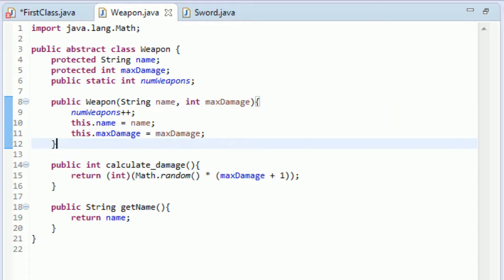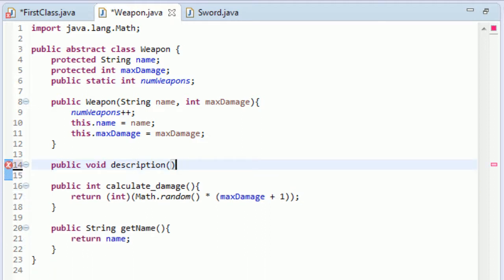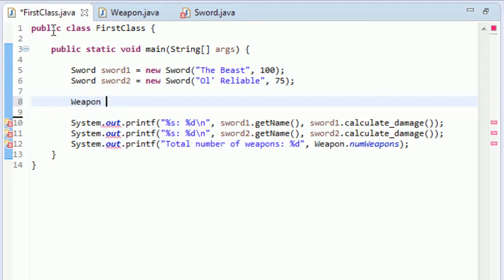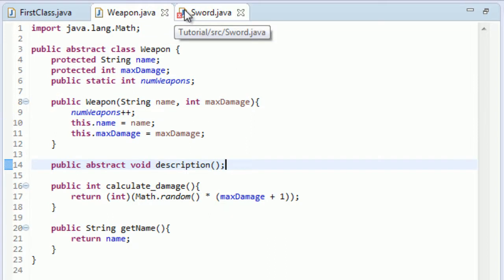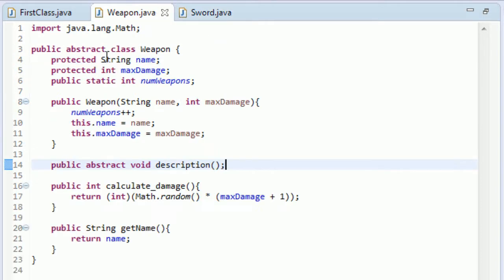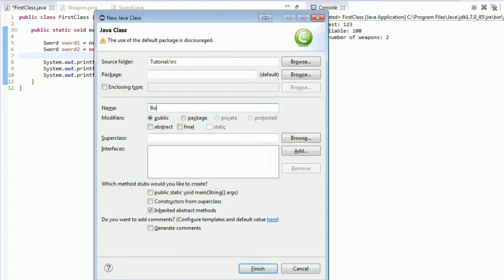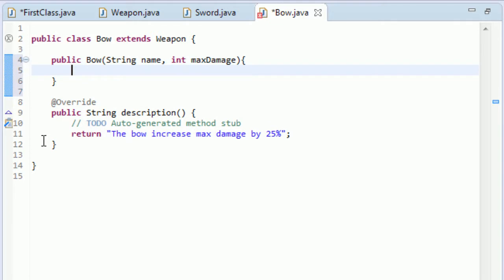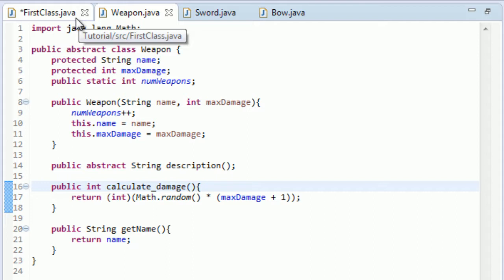Learn Java for Beginners - 68 - Abstract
Learn how to create abstract classes with Java!

Abstract classes make object-oriented programming even more useful. They essentially structure your code in a more logical way. Learn when to use abstract classes in Java.